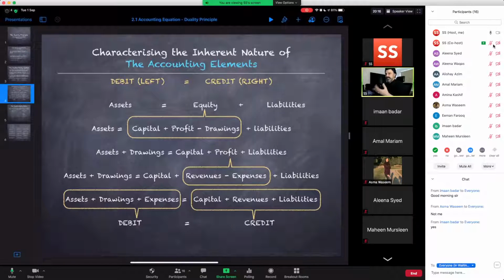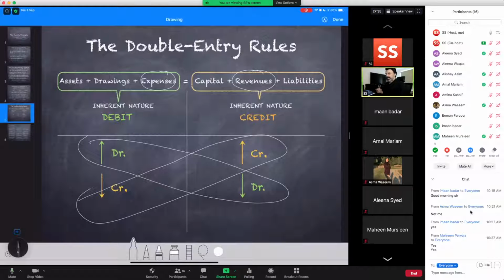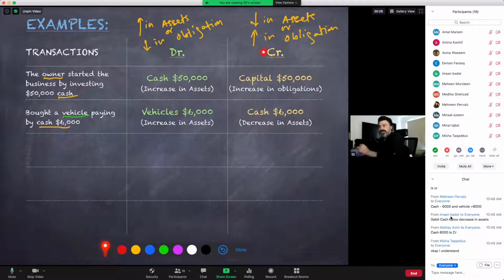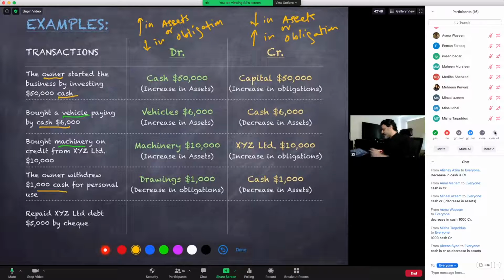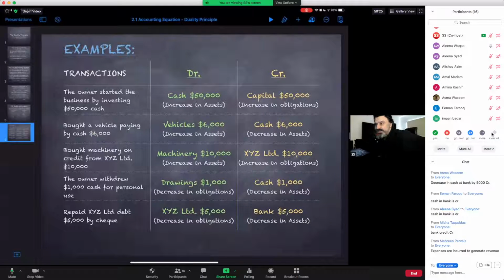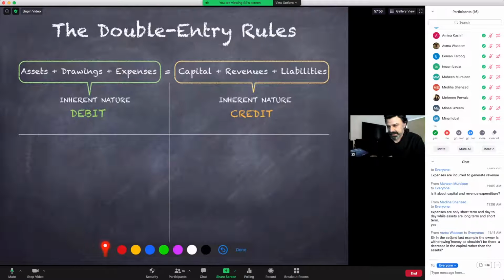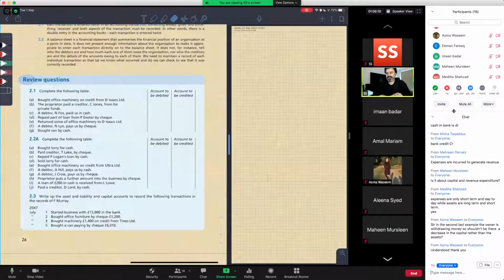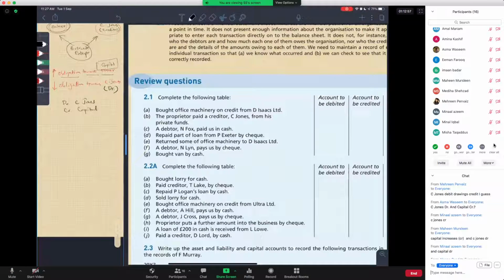[CV2.2] The Double-Entry System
[Class Video] Accounting Basics: Double-Entry System